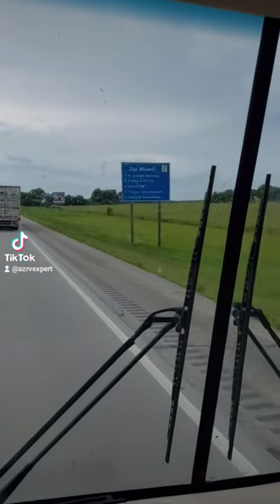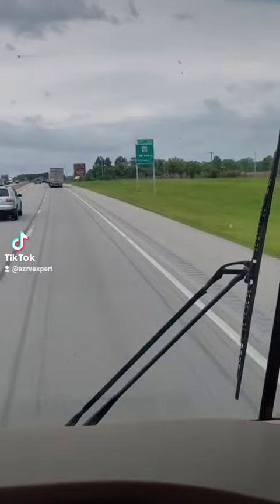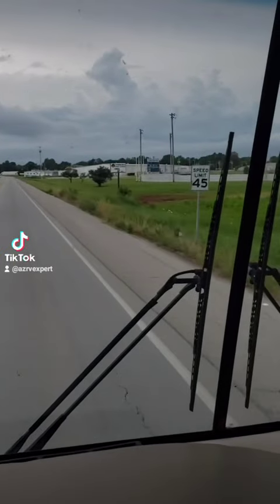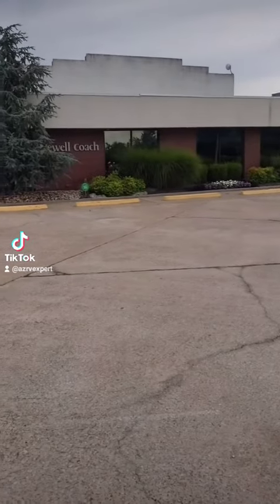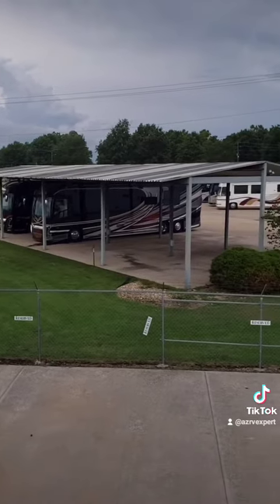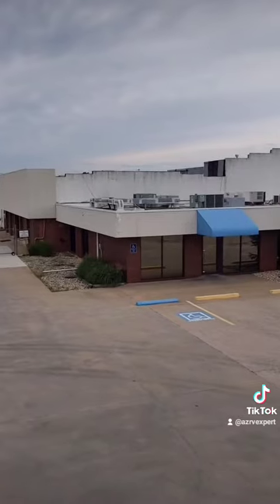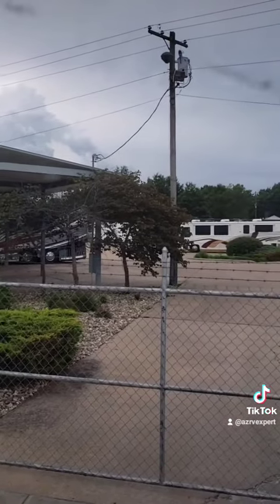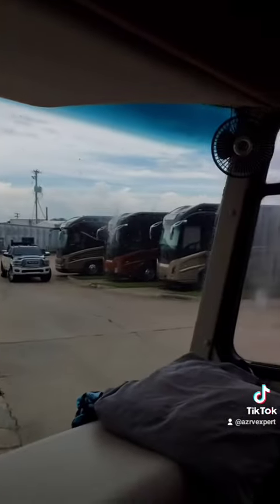quick almost facrory tour of Newell Motorcoach